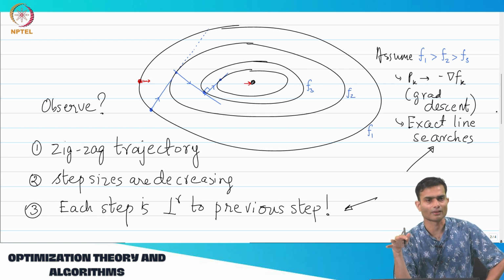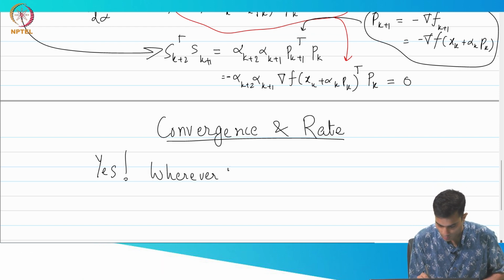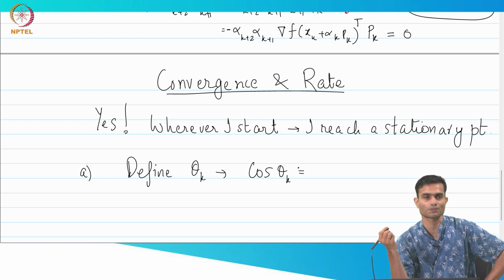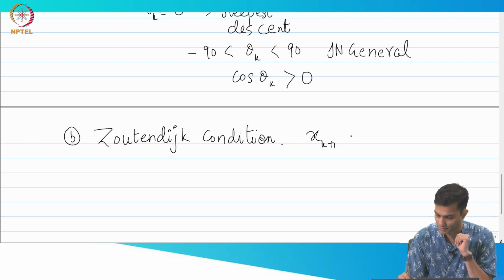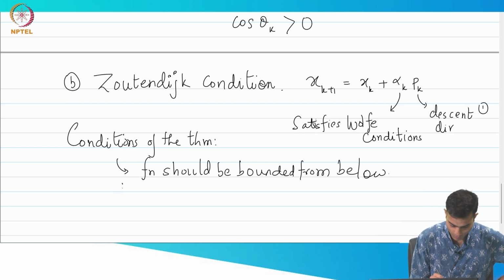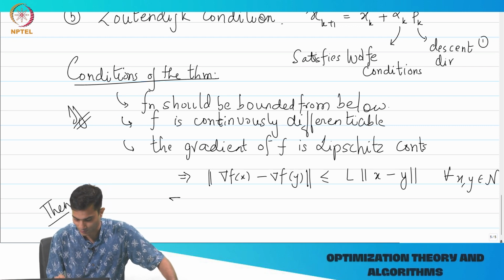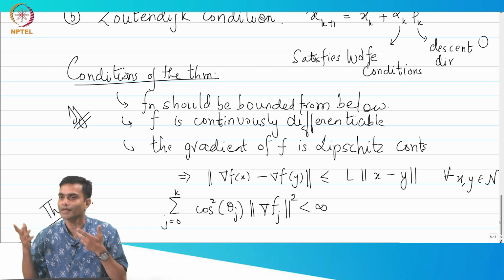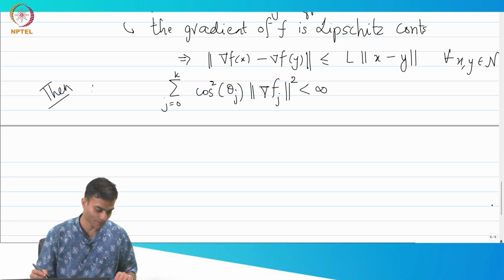Line Search - Convergence and Rate - 1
analysis of line search, convergence and rate of line search, zoutendijk condition, curvature condition, telescoping a series